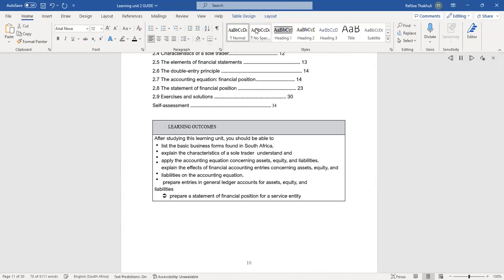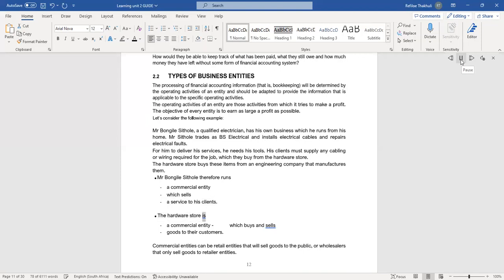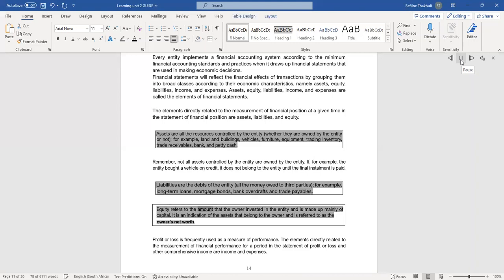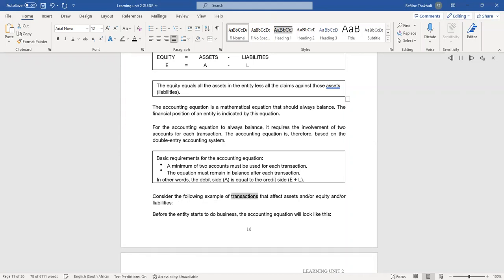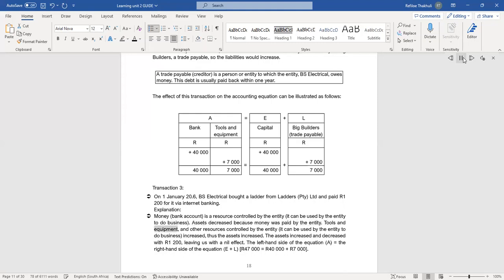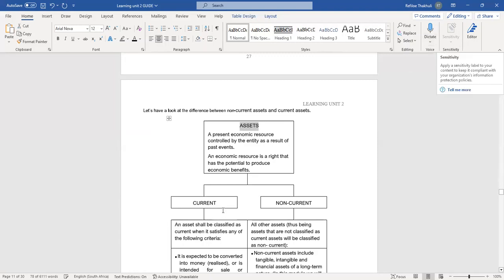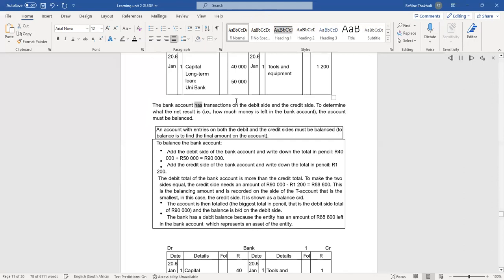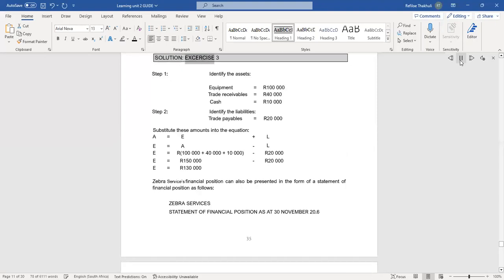FAC1501 study guide reading - Learning unit 2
After studying/reading this learning unit, you should be able to
- list the basic business forms found in South Africa
- explain the characteristics of a sole trader
- understand and apply the accounting equation concerning assets, equity, and liabilities
- explain the effects of financial accounting entries concerning assets, equity, and liabilities on the accounting equation
- prepare entries in general ledger accounts for assets, equity, and liabilities
- prepare a statement of financial position for a service entity